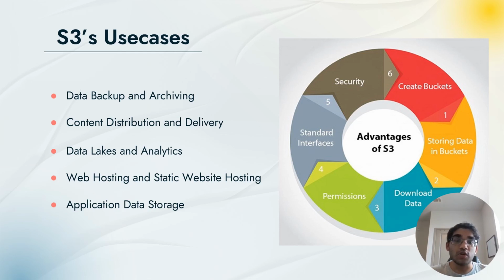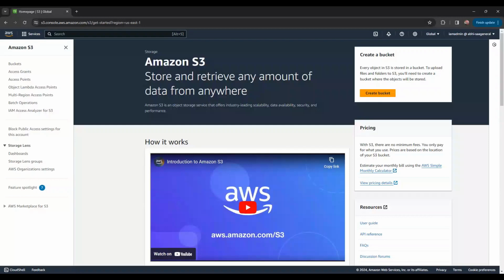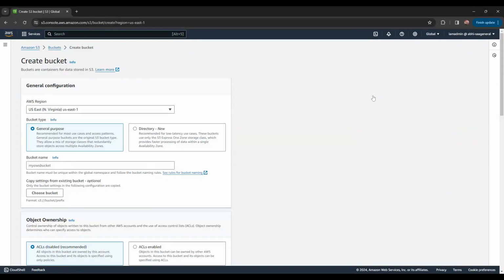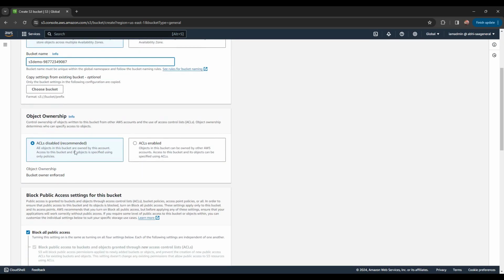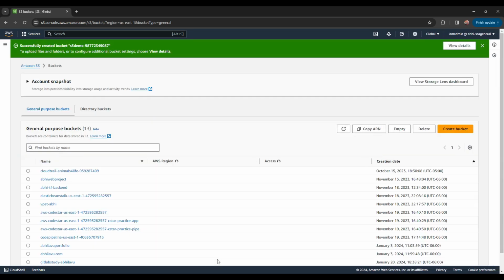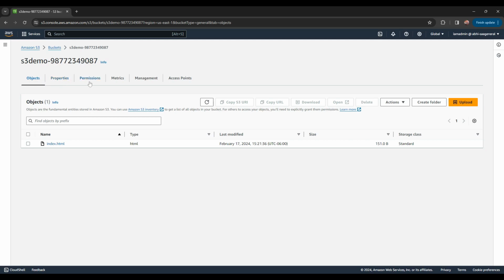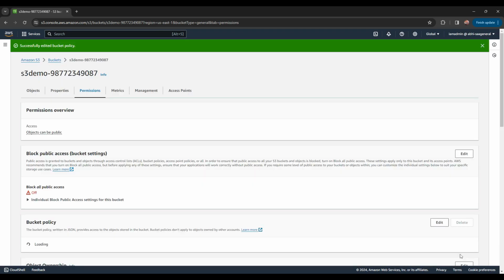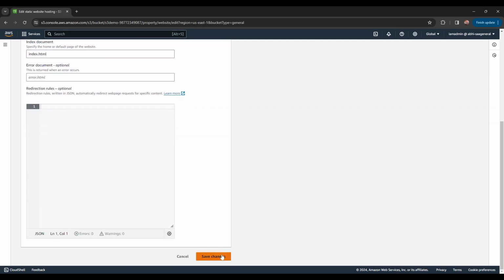S3 Workshop with Demo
A brief workshop introducing Amazon S3 with a demo of hosting a simple static website.